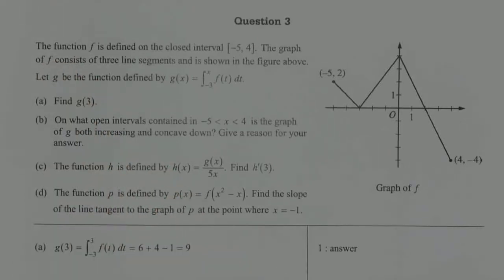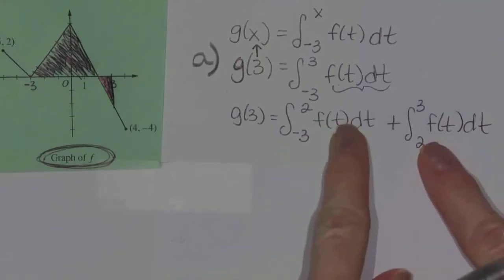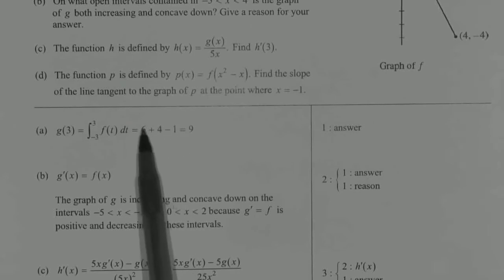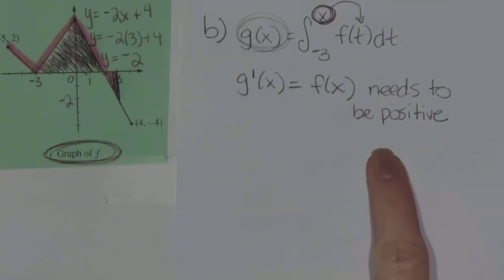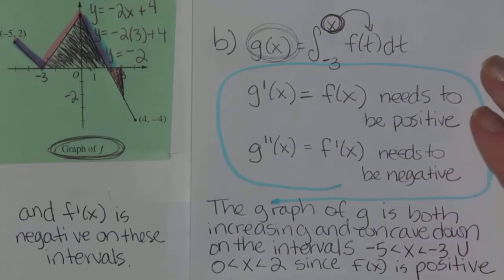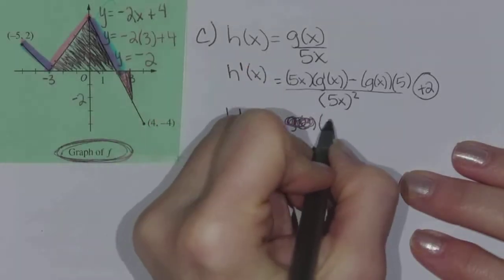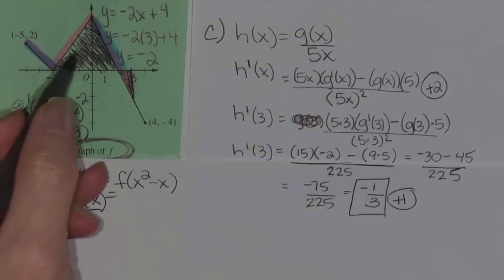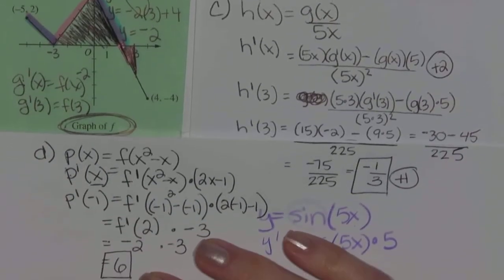Free Response 2014 Number 3